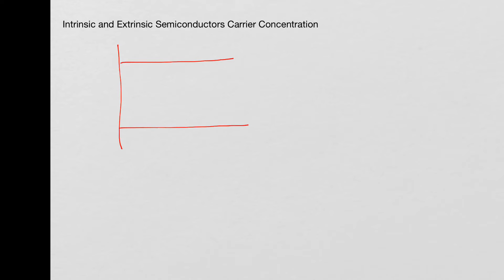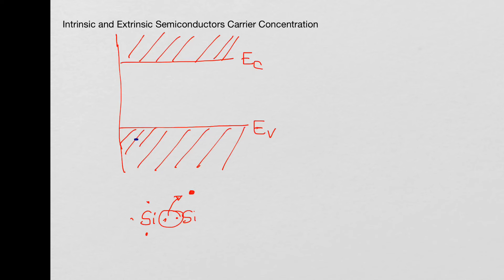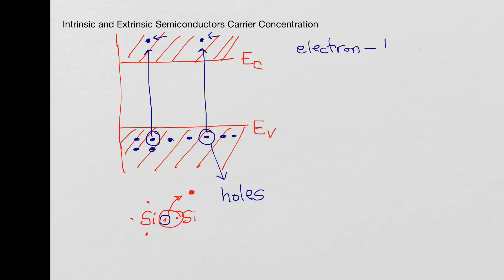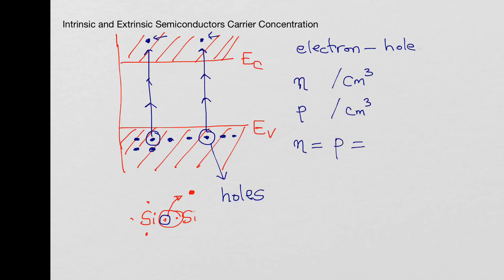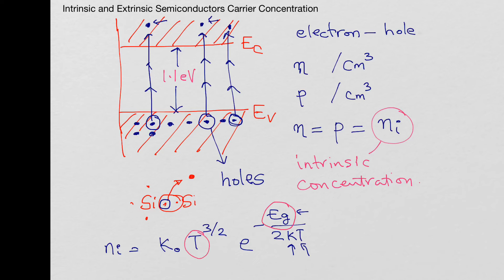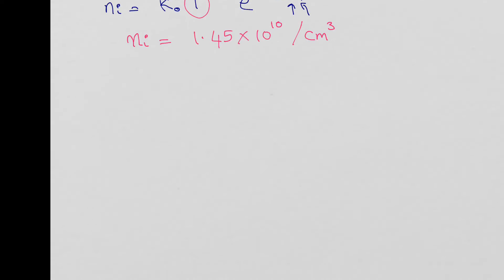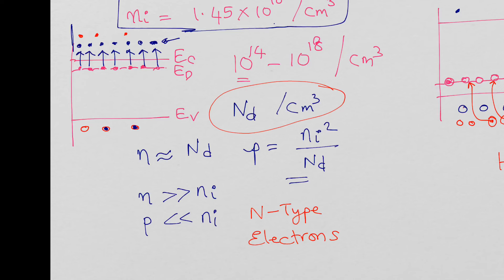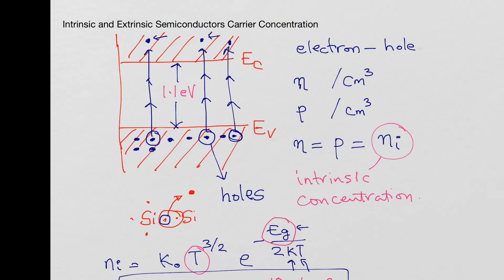Carrier Concentrations in Intrinsic, P-type and N-type semiconductors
Formula for carrier concentrations in P-type and N-type semiconductors. Dependence on Donor and Acceptor Impurity concentrations. Na and Nd.